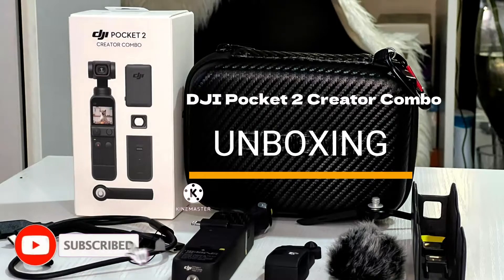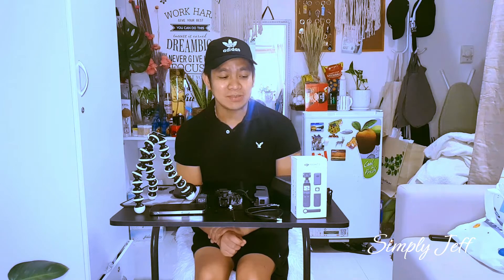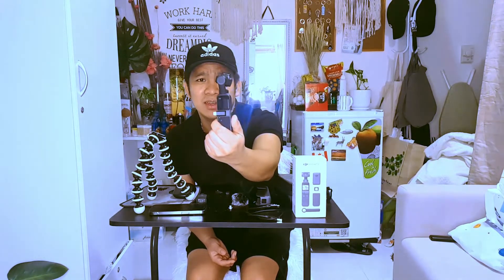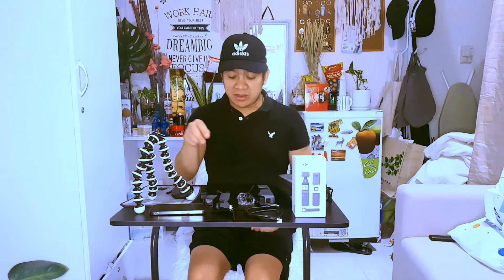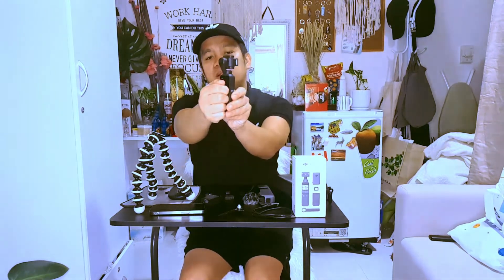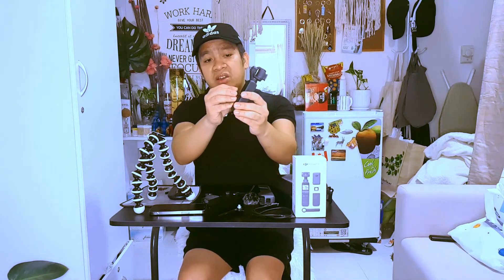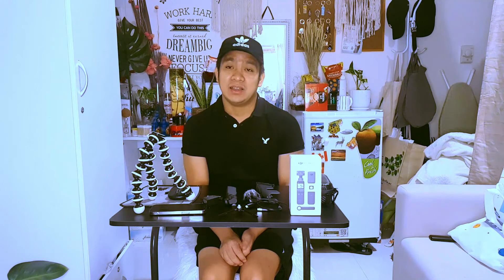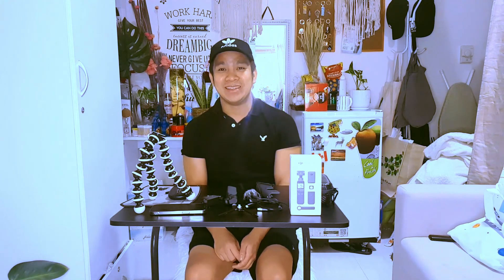Beginner Unbox DJI Pocket 2 Creator Combo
Unboxing my first DJI Pocket 2 Creator Combo Camera